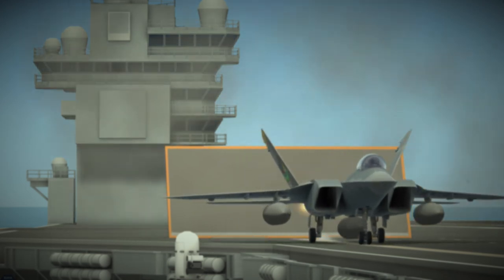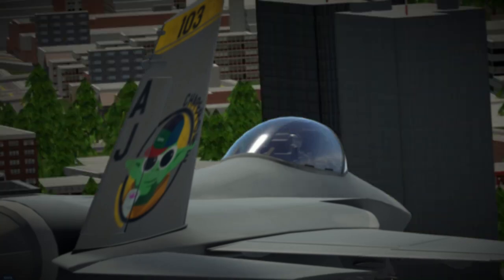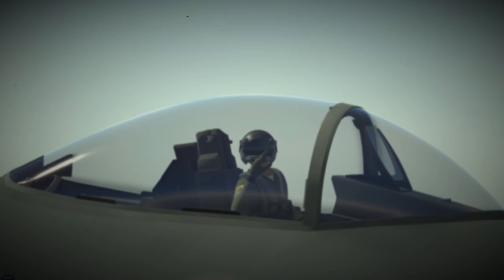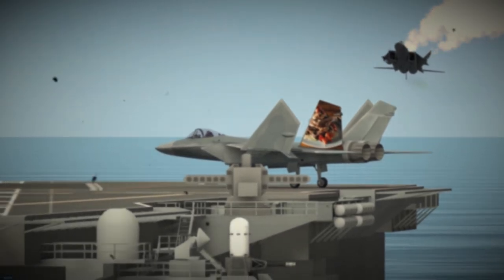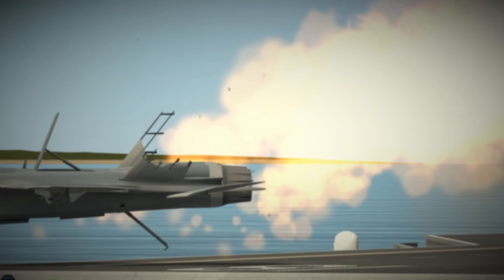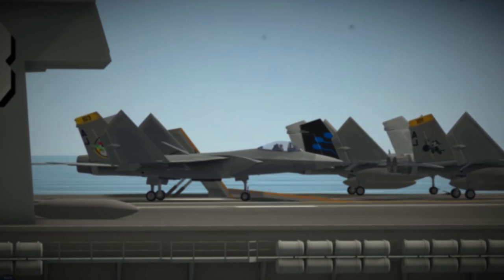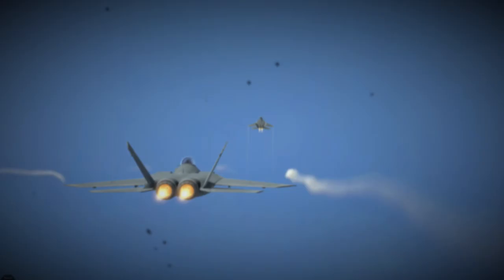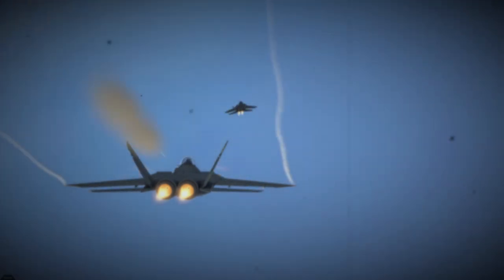F/A-26B Demonstration Film "Billy Bozo" (1987) - VTOL VR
Goofy little "demonstration" video for the F/A-26B featuring Billy Bozo.